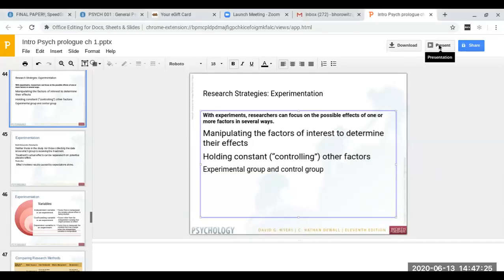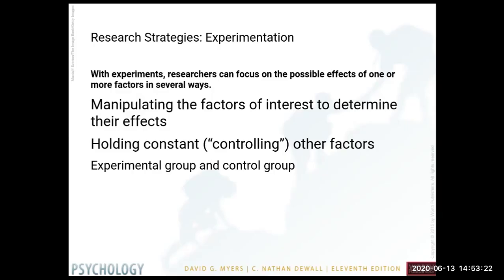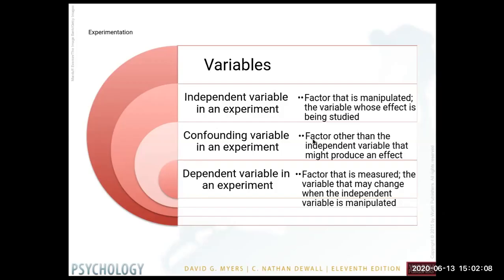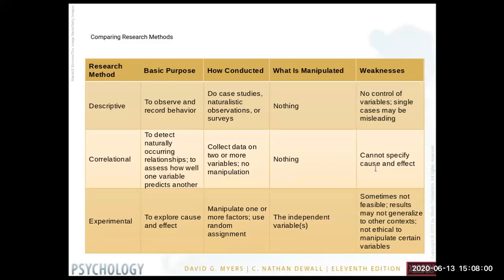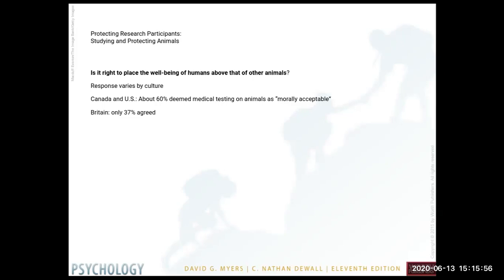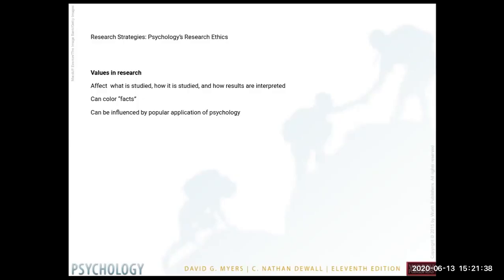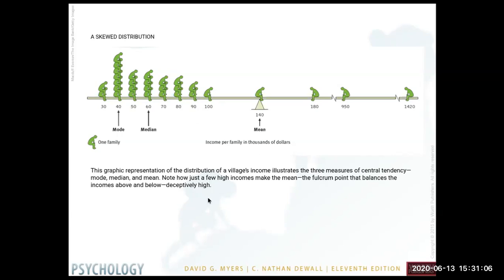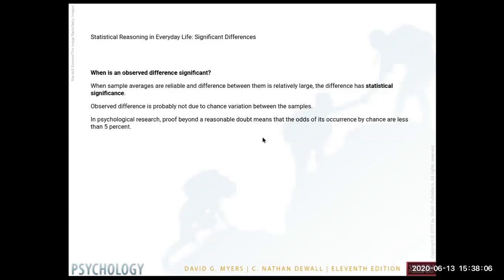Intro Psych Chapter 1 Lecture - Part 2